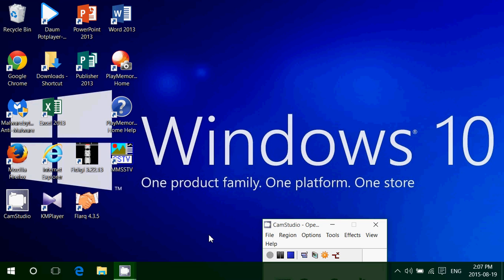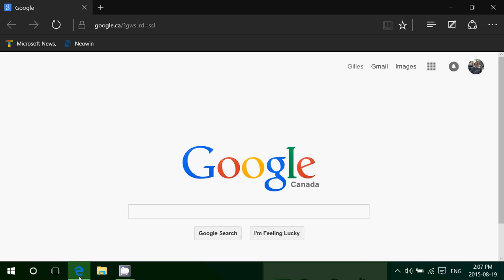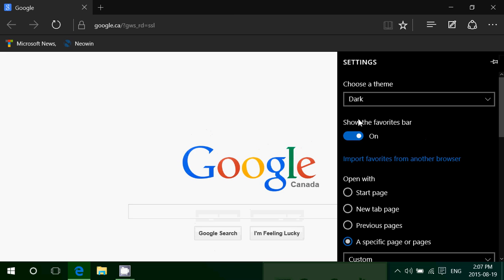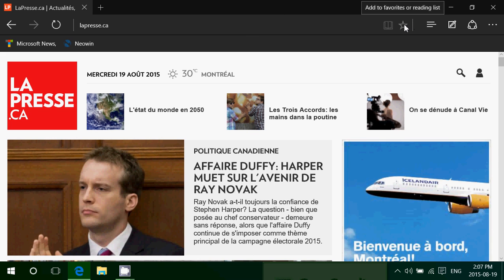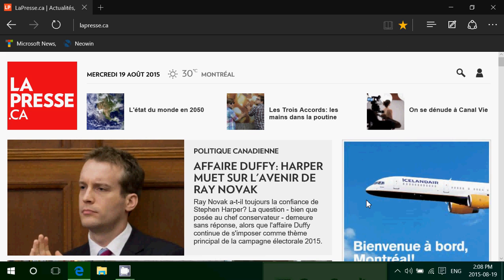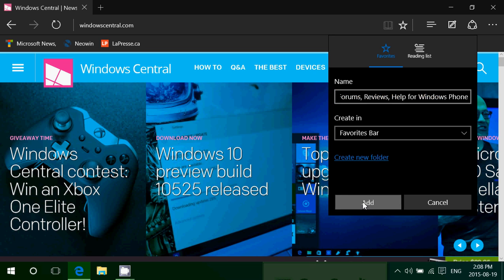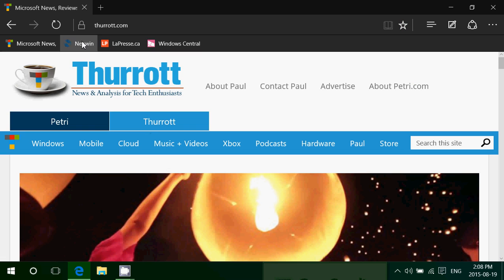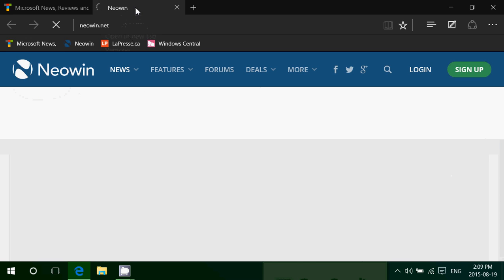Windows 10 Tips and tricks how to add favorites bar in Microsoft Edge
adding the favorites bar to Microsoft edge and how to add and remove websites to the favorite bar